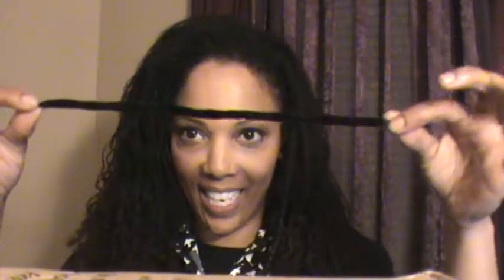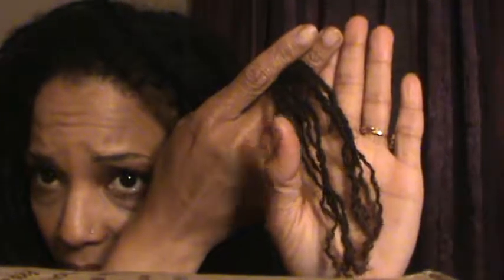SisterLock Video Loc Rollers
This is the first part of the experience with loc rollers on my sister locs. There are also other comments related to styling  and maintaining locs.